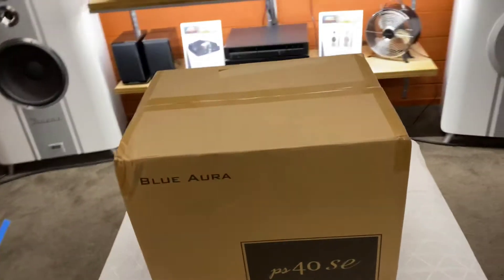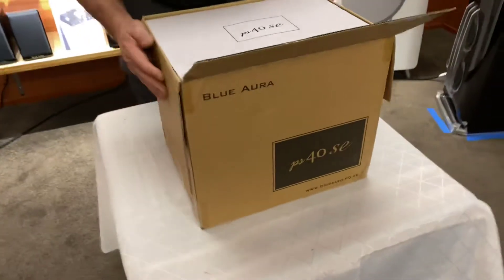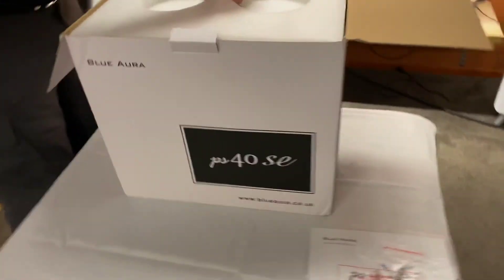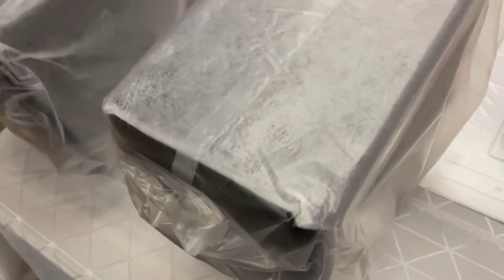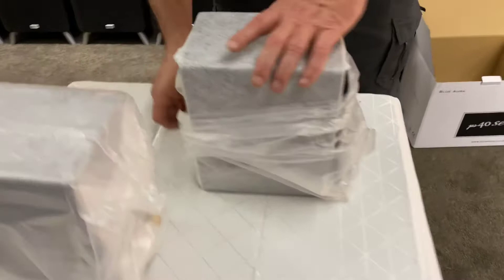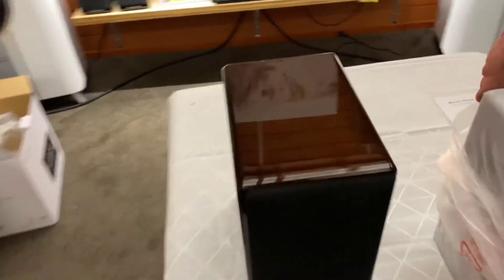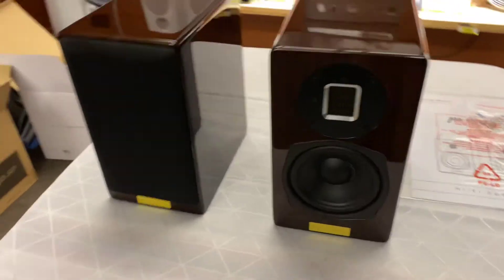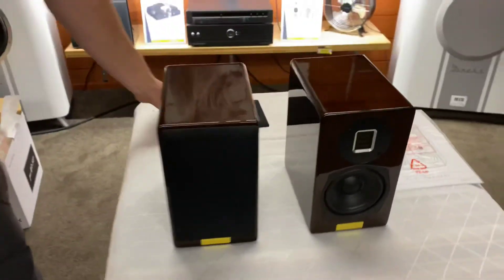Unboxing Blue Aura PS40 LE Loudspeakers